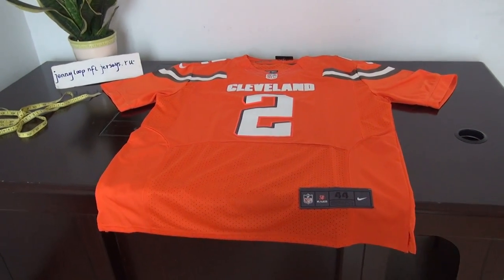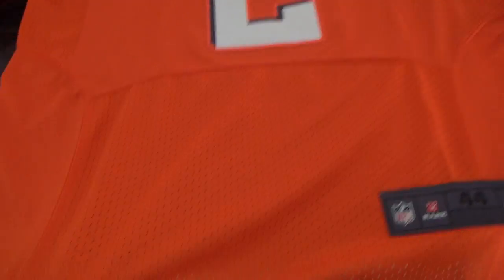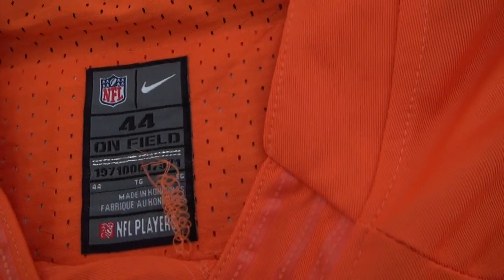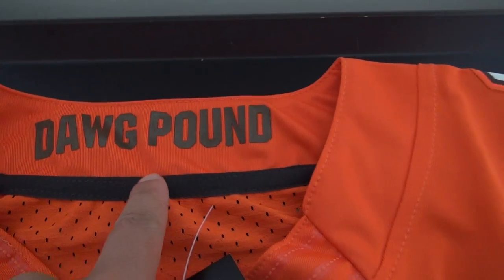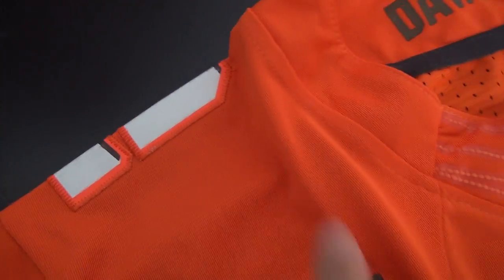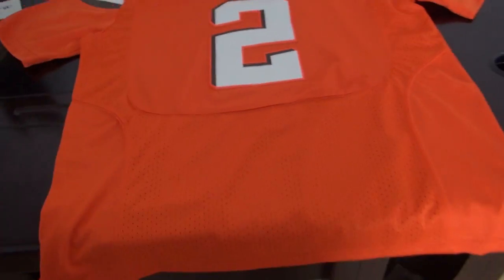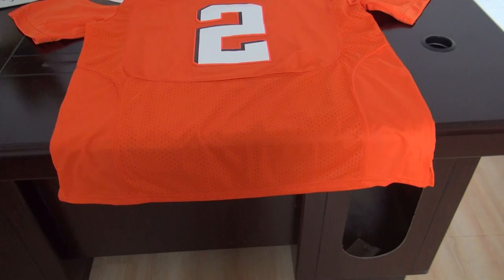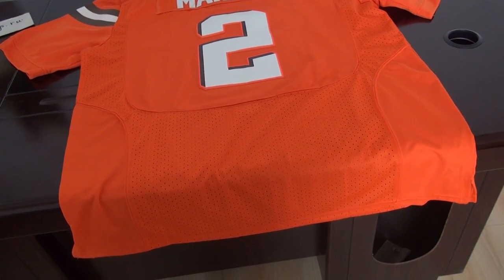Wholesale Cleveland 2 Johnny Manziel Jersey Orange Team Color Elite Jerseys